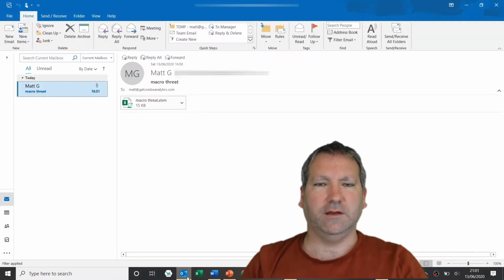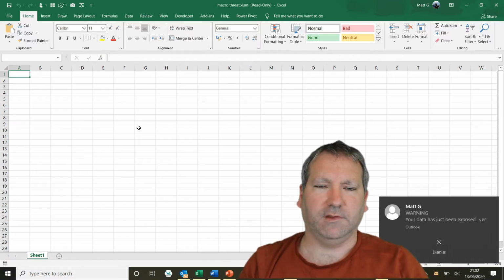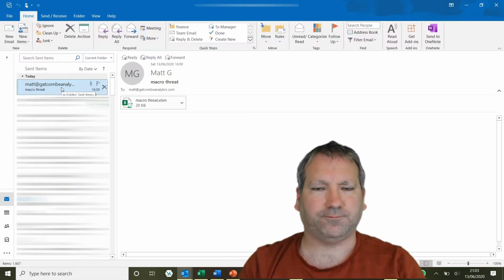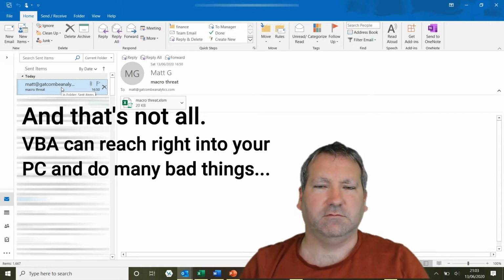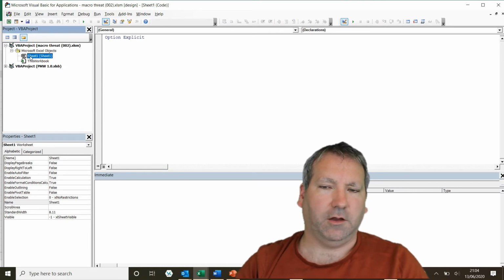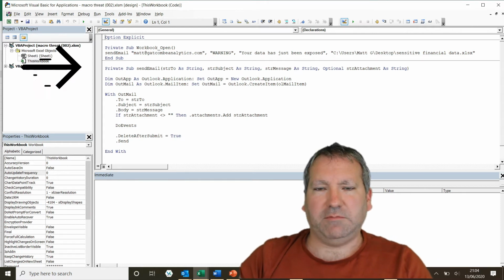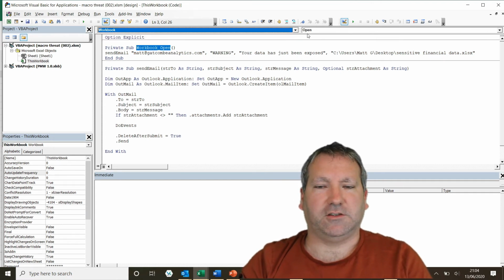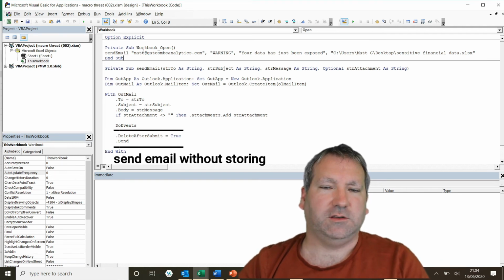Excel VBA macro security, and other useful tips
An Excel modelling specialist with over 20 years experience shows Microsoft Office users how to check whether VBA macros are safe before opening them

This improves your spreadsheet security and protects your computer

You also get an introduction to VBA (Visual Basic for Applications) Events, and sending emails with attachments from Excel or Word instead of Outlook. Save time by automating your reporting, for example by sending PDFs or Power BI update notifications directly from the system